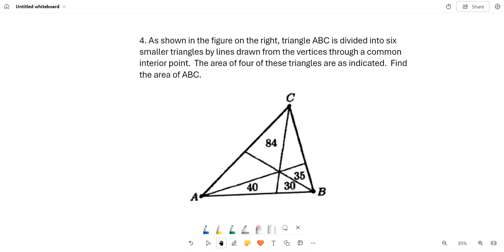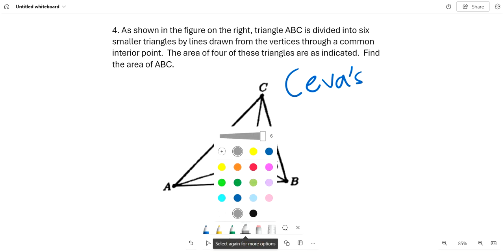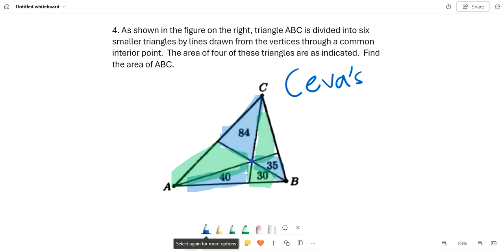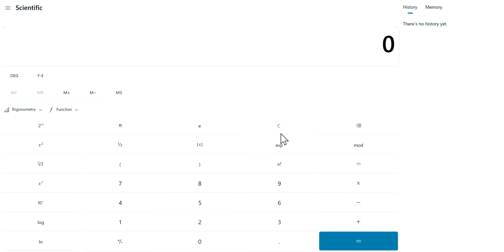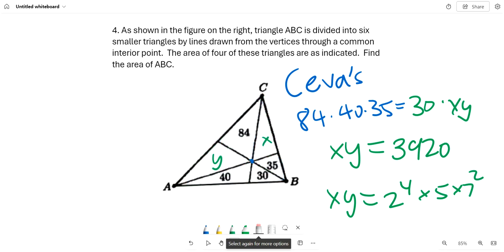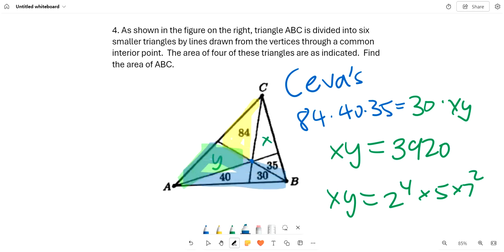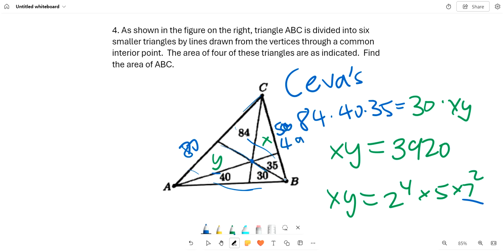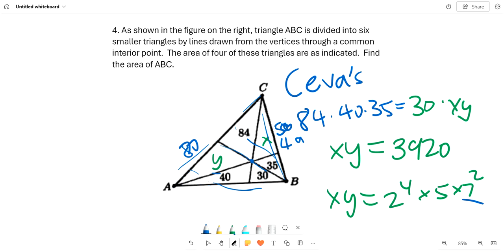Week 57 Friday Problem 4